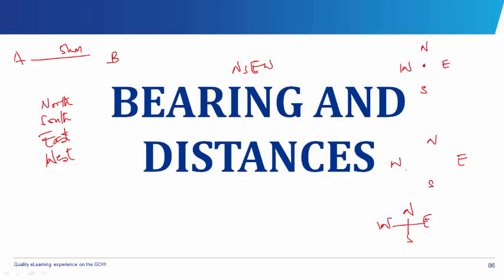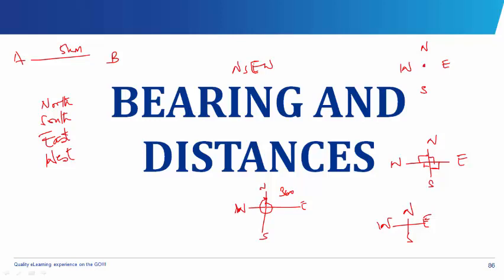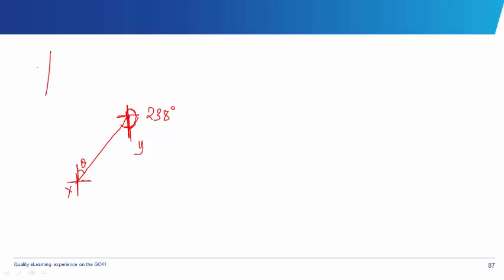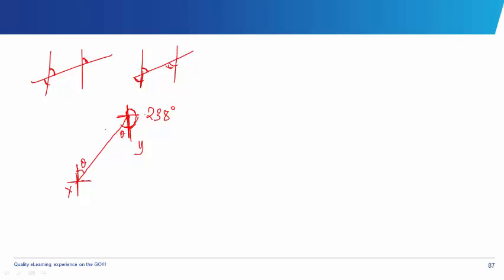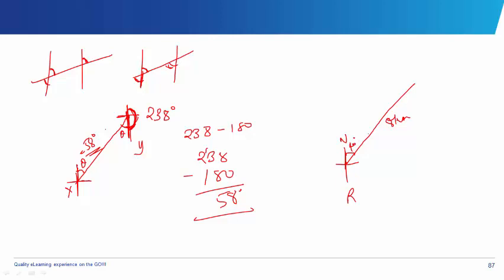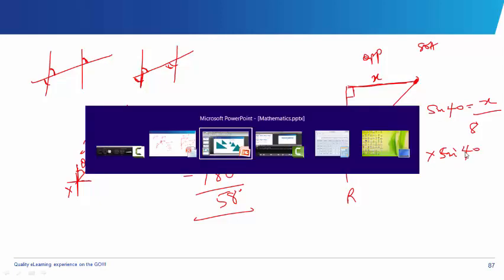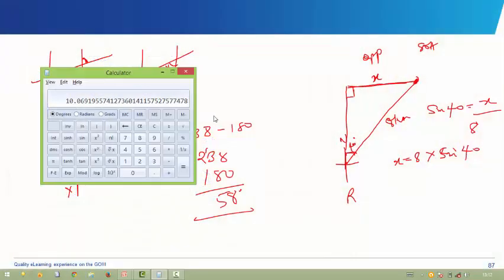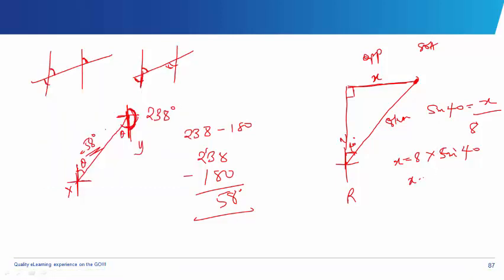Bearing and Distances [JS 3, JAMB Tutorial, WAEC, NECO, Post-UTME, NABTEB]